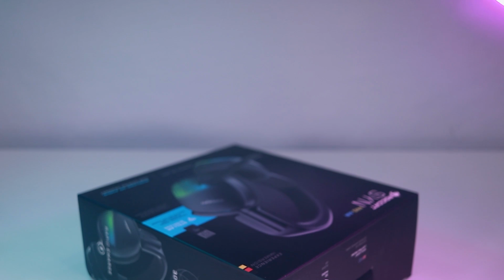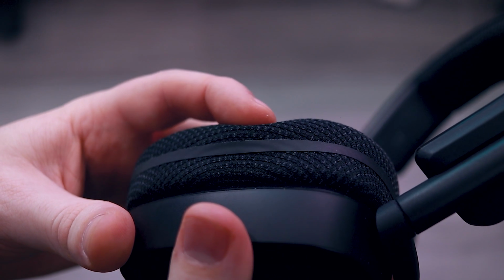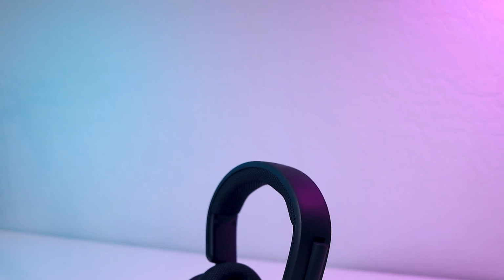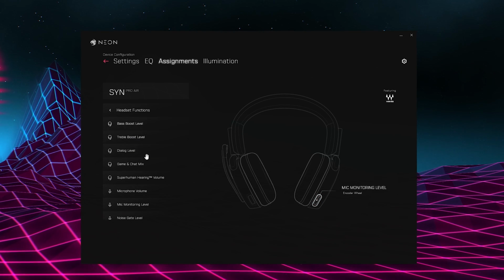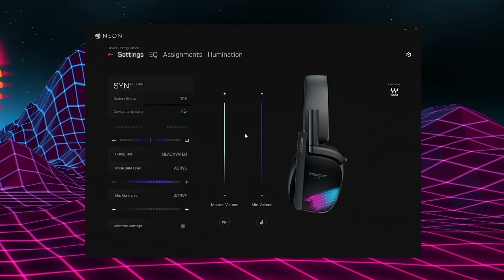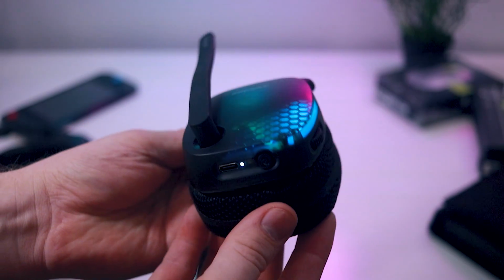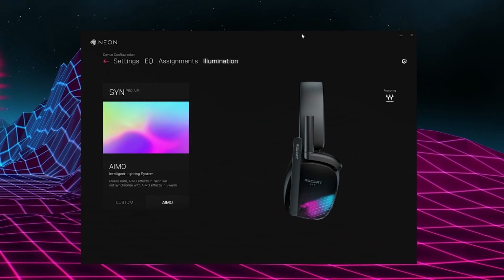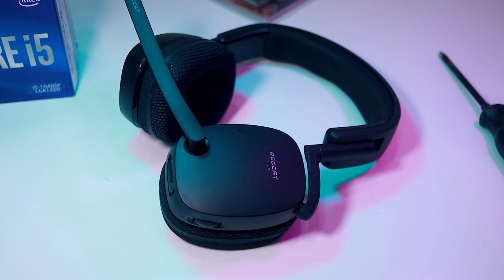Roccat's BEST Wireless Headset | Syn Pro Air Review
Roccat has been slowly revealing a lot of new products over the past year and I’ve admittedly been struggling to keep up with their new releases. The Syn Pro Air is their latest, and most premium wireless headset, and I have one here to review today.

Beam: TechFox
Xbox Live: Foxy Papa Smurf
Steam: FoxyPapaSmurf
Battlenet: FoxyPapaSmurf

My Gear:

Logitech MX Master 2S Mouse
Drevo Calibur 71 Keyboard